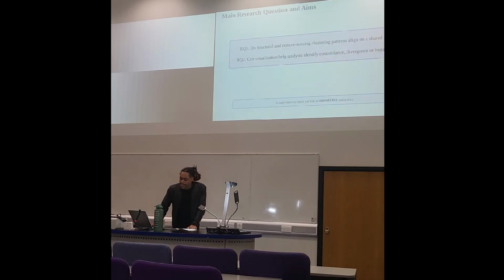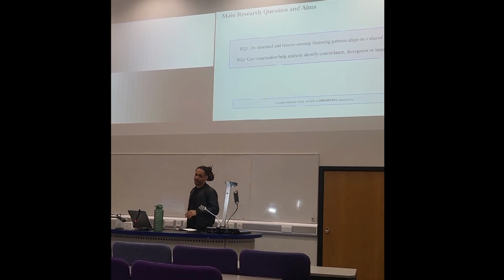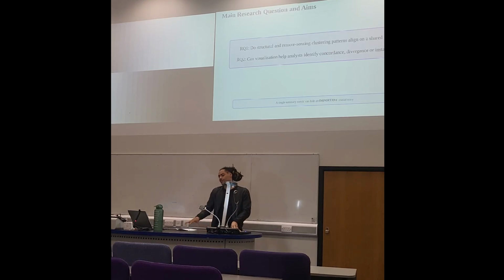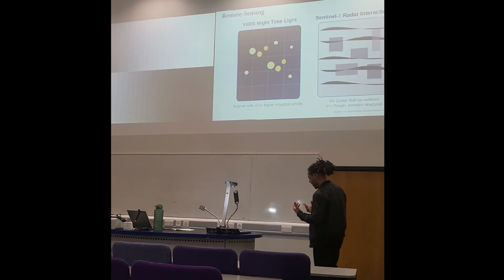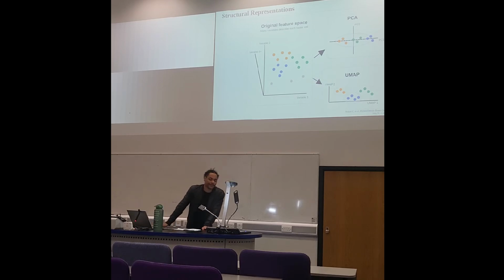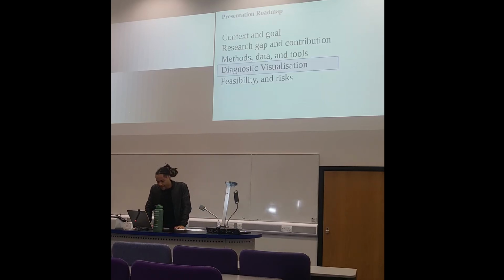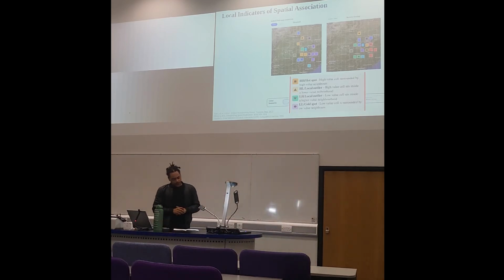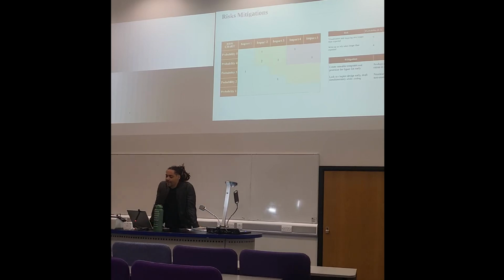Mapping China’s Manufacturing Regions - MSc Research viva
Analysis of manufacturing regions in China using satellite data, structural infrastructure features, UMAP dimensionality reduction, and HDBSCAN clustering.

The project explores how remote sensing and structural data can be combined to identify meaningful, stable, and interpretable manufacturing clusters across different regions. It also introduces an interactive diagnostic framework for comparing cluster reliability, spatial consistency, and regional infrastructure patterns.

Key topics covered:
Remote sensing data for regional analysis
Structural and infrastructure-based regional features
Manufacturing cluster detection in China
UMAP for manifold-based dimensionality reduction
HDBSCAN for density-based clustering
Spatial connectivity and local diagnostics
Cluster stability, concordance, divergence, and uncertainty
Interactive visualisation for analysts and decision-making
Potential use cases in supply chain analysis, e-commerce, investment research, and regional planning

Chapters:
00:00 Introduction
00:20 Research context and goals
03:20 Research questions
03:57 Research gap and literature review
05:53 Remote sensing and structural data
07:30 Diagnostic visualisation framework
09:06 Feasibility, risks and conclusion
10:20 Questions